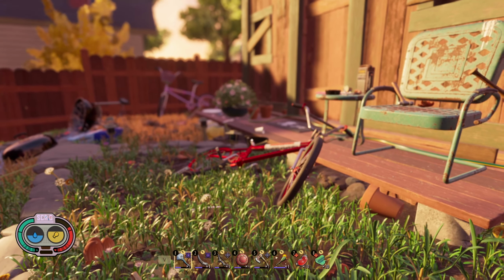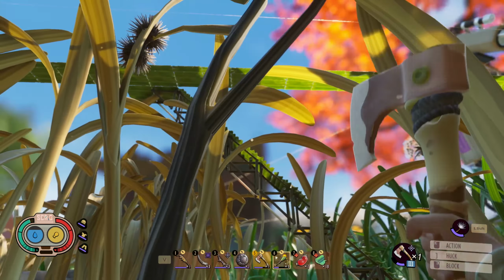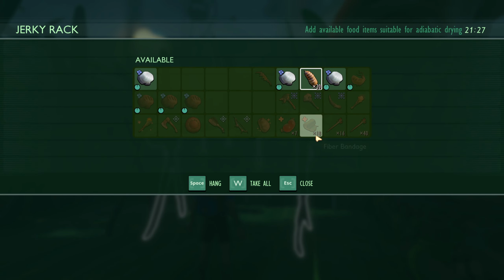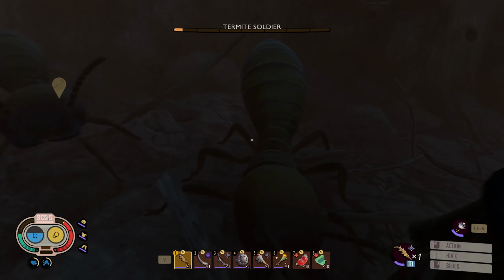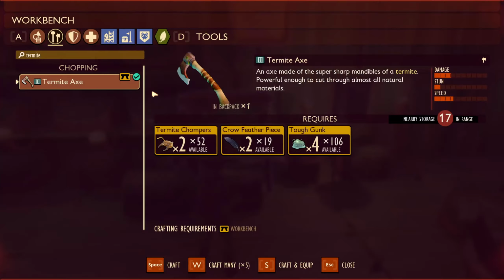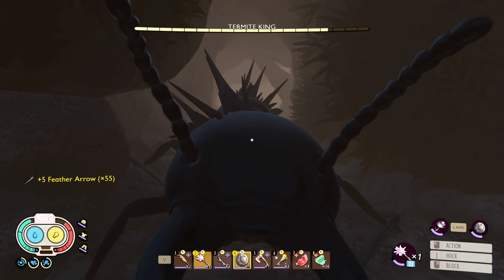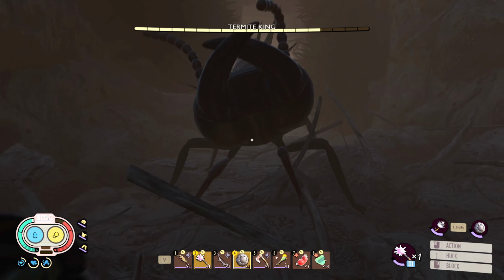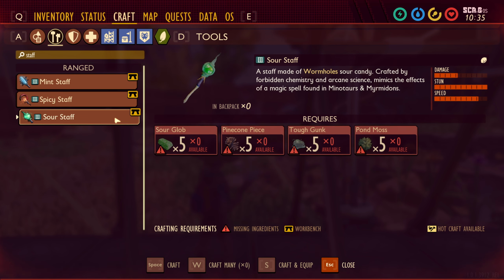Grounded: Exploring the Termite Den and Crafting the Termite Axe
As you explore the upper yard, you're going to need a Termite Axe. To get that, you need to find and explore the Termite Den to get it. It's a really simple process, but there's more to the Termite Den then just getting the axe. It's also where you unlock the ability to craft the Wizard Hat, and the Mint, Spicy and Sour Staffs.

To the far North West of the map is a wood pile. The termites wander around that area and are pretty easy to find. You only need to kill a couple soldiers to get everything you need to craft the Termite Axe, but as long as we're here we should find and kill the Termite King as well.

The Termite Axe will gives you access to Wooden Splinters, Spiky Burs, Lint, and Pupa Hides that you can turn into Pupa Leather. You'll need these in order to craft several Tier 3 weapons and armor, so lets get it done!

0:00 What you get with a Termite Axe
1:24 Termite Den Location and how to fight them
2:30 Termite Weaknesses
3:25 Termite Axe Ingredients
4:04 Darkest Dungeon?
4:57 Navigating all the Termite Den Entrances
5:48 Termite Den Main Room
6:42 The Termite King
8:53 Rewards for killing the King
9:18 Summary